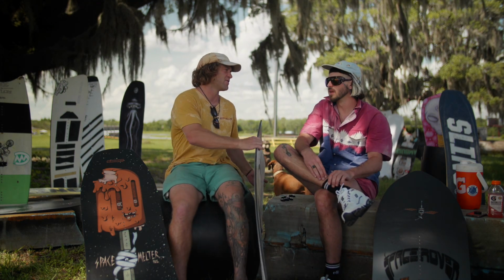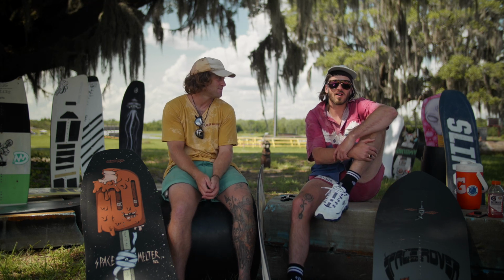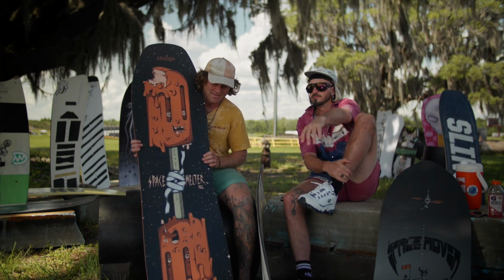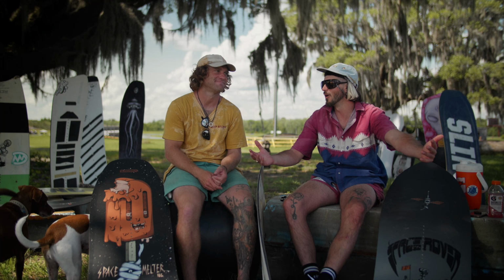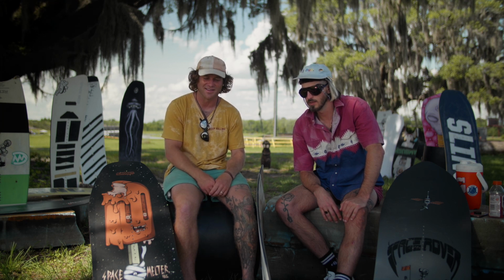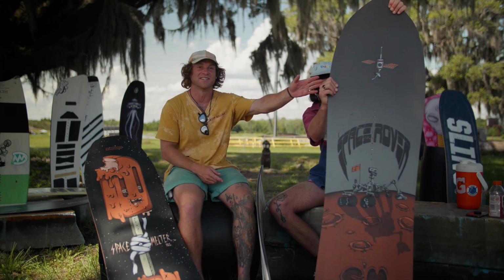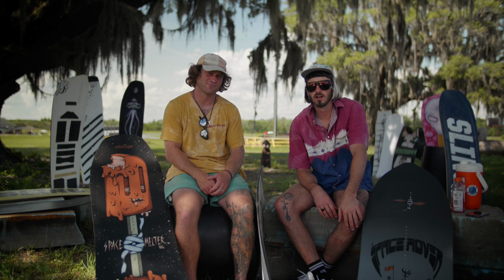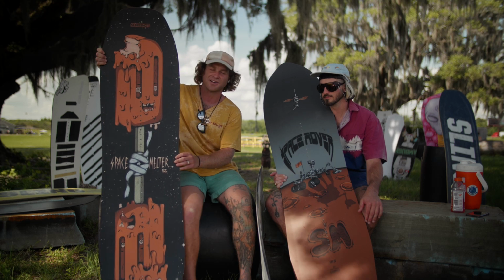2023 SLINGSHOT WAKE: Space Rover and Space Melter Wakeboards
Space Mob founders Quinn Silvernale and Wes Jacobsen give us the IN-DEPTH rundown on why the new Space Rover and Space Melter are simply the most awesome and interesting wakeboards we've ever designed.